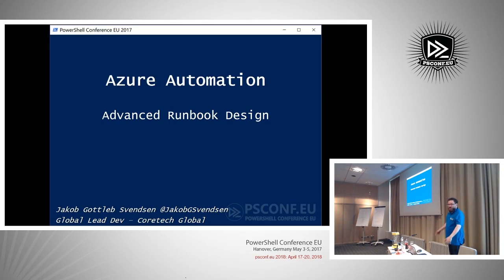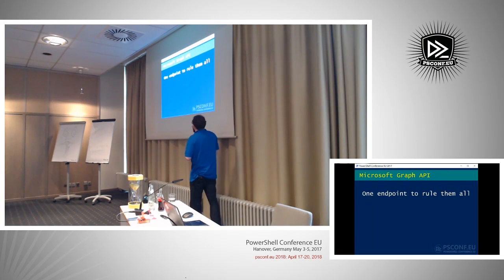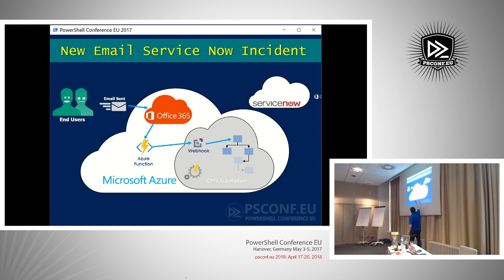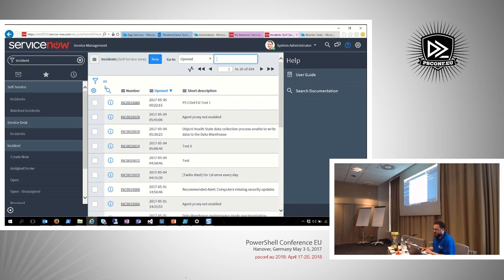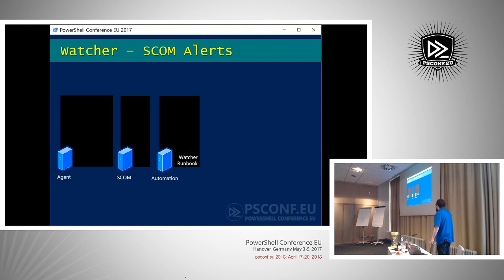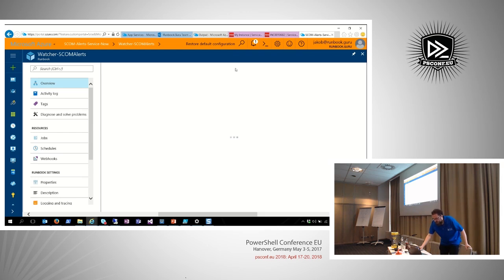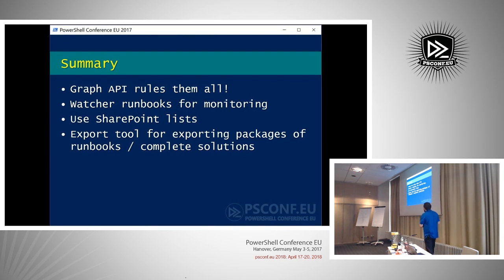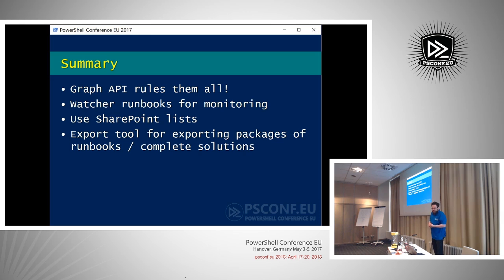Azure Automation Advanced Runbook Design - Jakob Gottlieb Svendsen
A session packed with ideas for runbook design patterns, best practices and other useful tips and tricks. Get inspired and learn how a PowerShell runbooks should be designed and structured.
Speaker: Jakob Gottlieb Svendsen